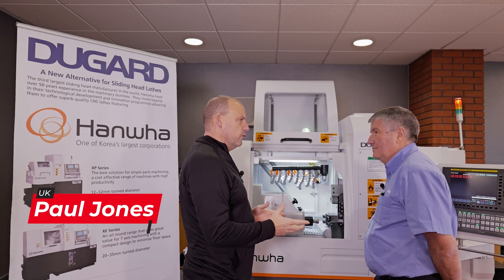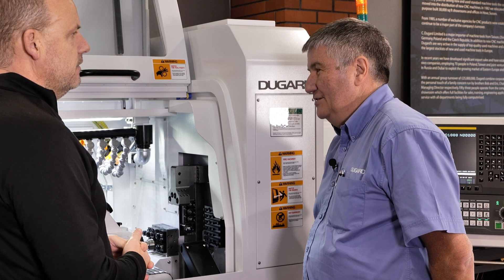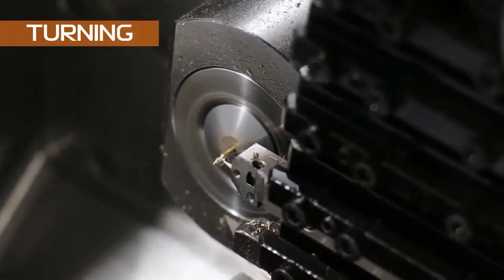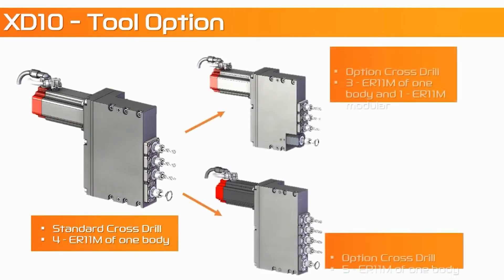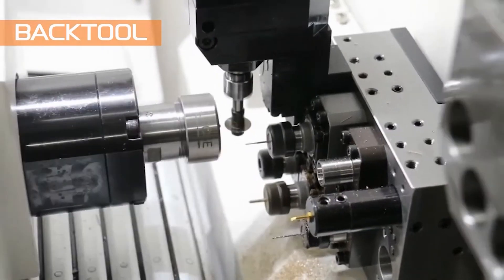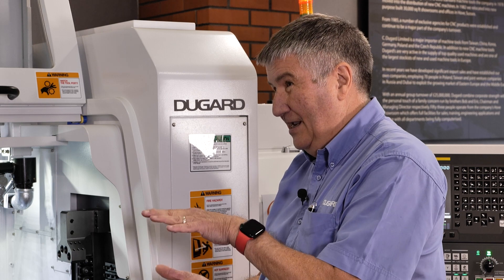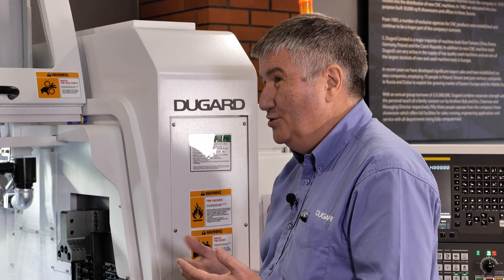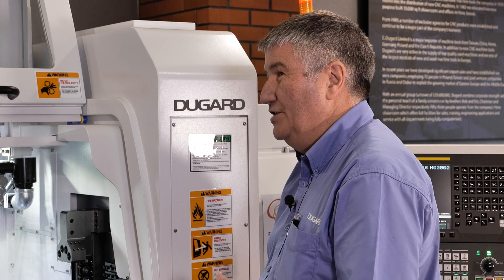Get complex turn-milled parts in one operation.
One-hit machining is now increasingly popular – and the Hanwha XD10 is a perfect example for challenging parts.

Chip control, rigidity of the tooling, and up to four live tools are some of the standout features of this fantastic model from Dugard. Let’s find out more with Paul Jones of MTDCNC and Mark Anson of Dugard as they talk increased capability thanks to more tools in the working area.

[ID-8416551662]